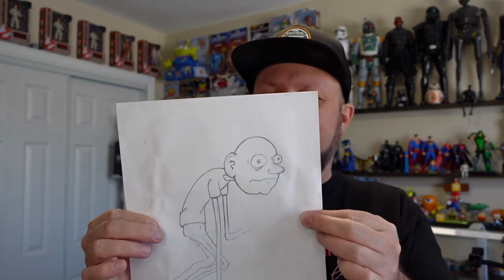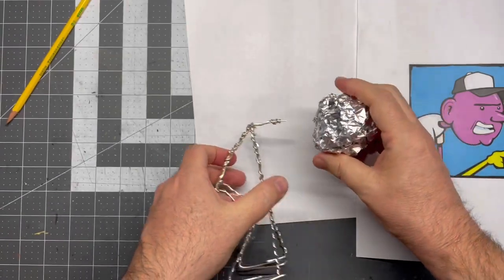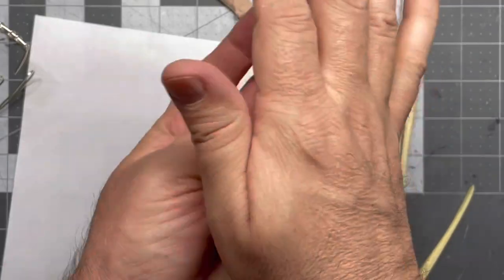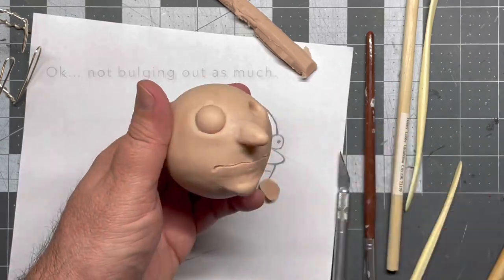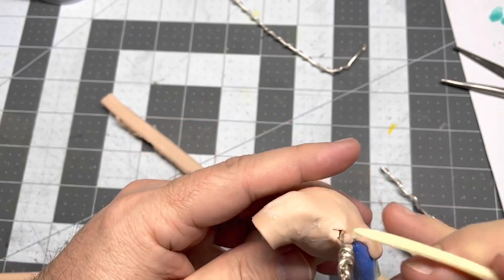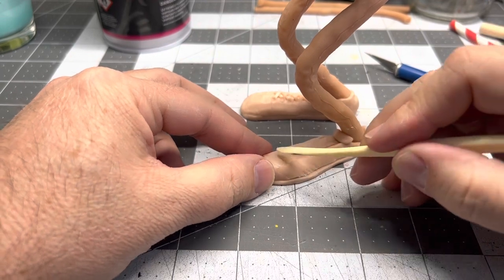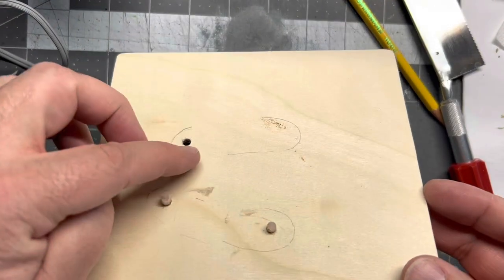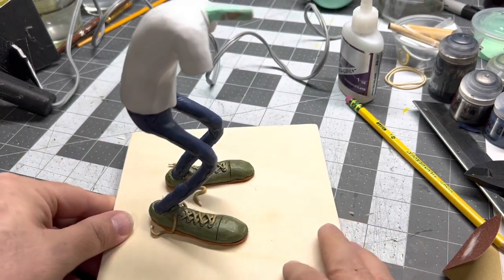Sculpting my own character out of polymer clay - Meet Bob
I have created my own custom character named Bob and I wanted to make him a reality. I took some polymer clay and got to work sculpting away. The original idea was to make NFT's out of this but still working through how that all works.

I hope you enjoy this custom sculpting video!